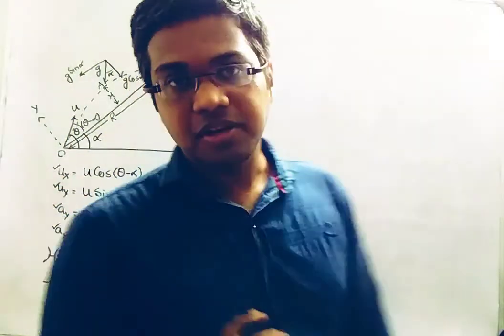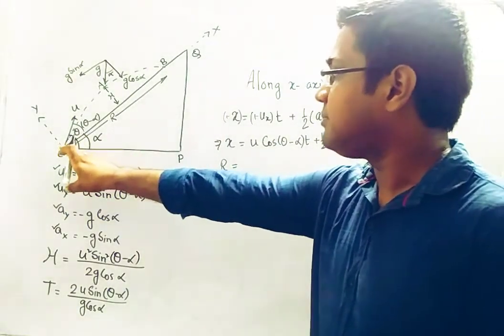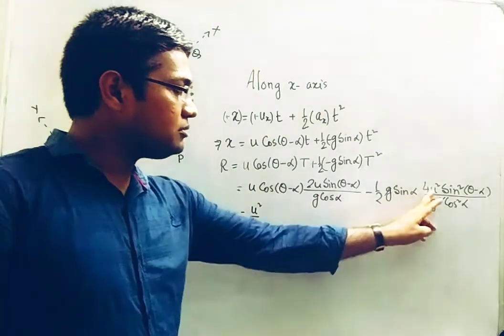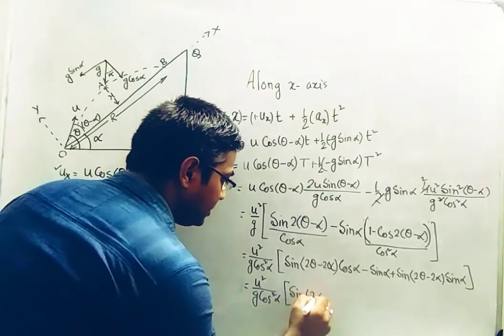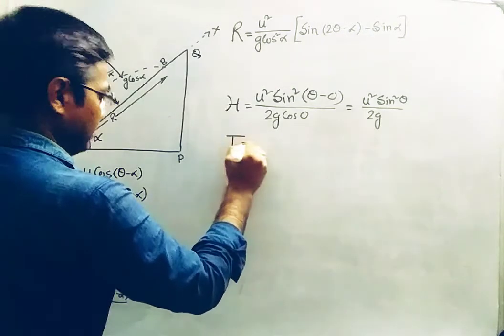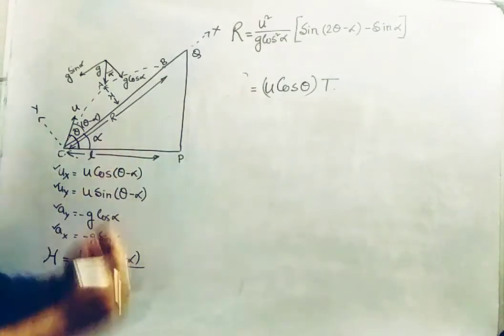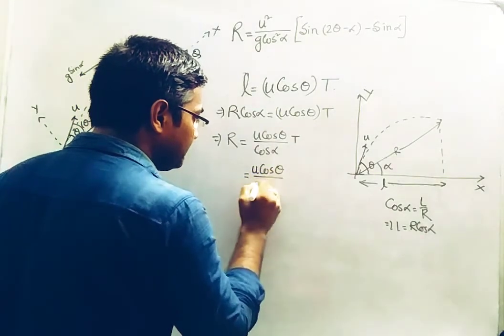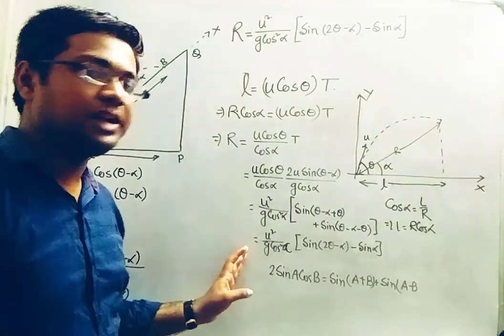Projectile Motion on Inclined Plane - 02| Range of the projectile|CBSE | ISC | IIT | JEE |NEET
If the projectile is thrown from the foot of the inclined plane then it can be calculated by two methods:-
(i) On the basis of the reference frame attached to that of the inclined plane, here the angle is measured from the surface of the inclined plane
(ii) On the basis of the reference frame attached to the ground , here the angle is measured from the ground